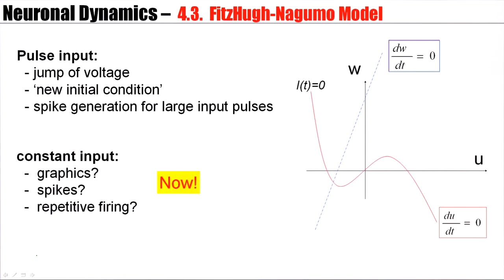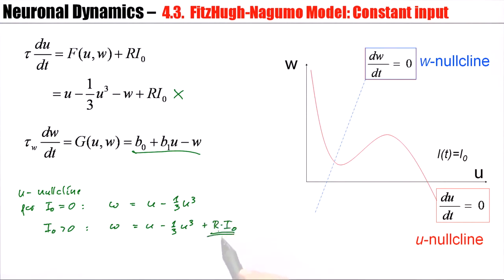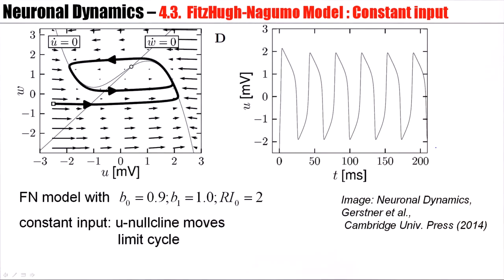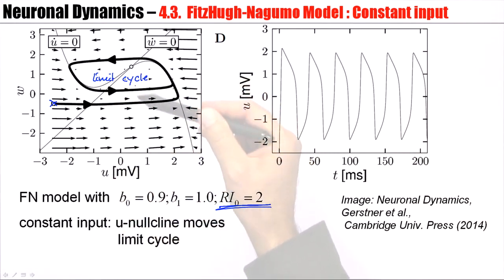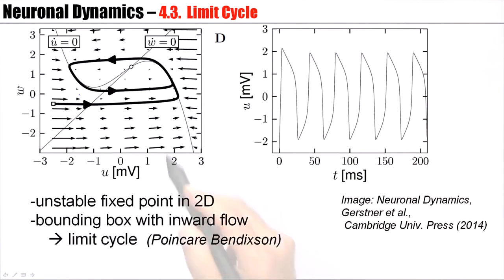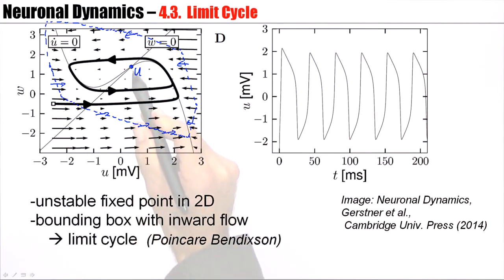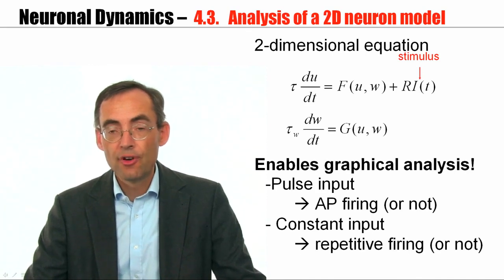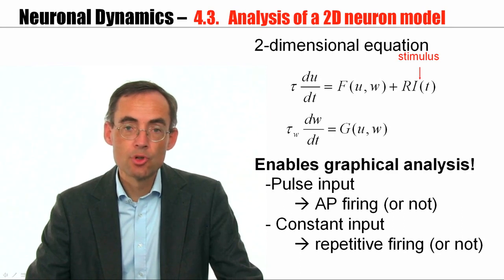CNS4.3B - Analysis of a 2D neuron model - constant input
Analysis of a 2D neuron model - constant input - Computational Neuroscience: Neuronal Dynamics